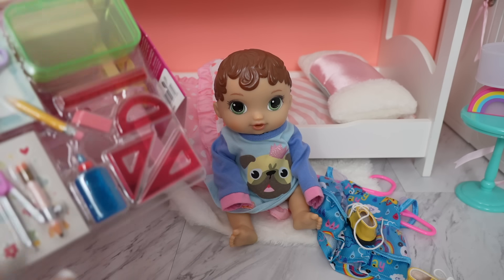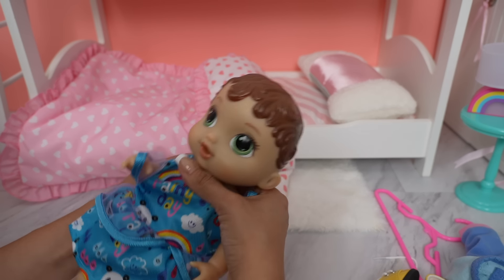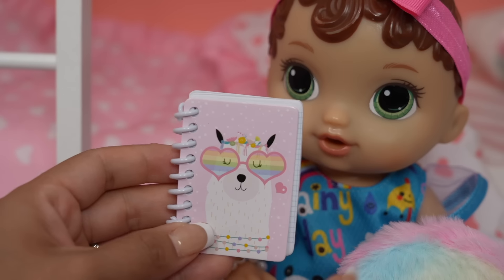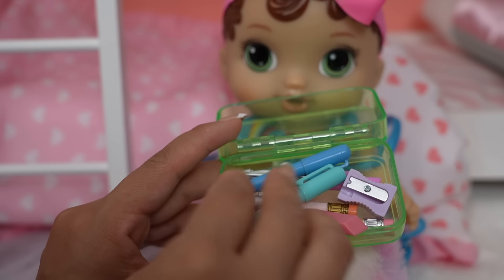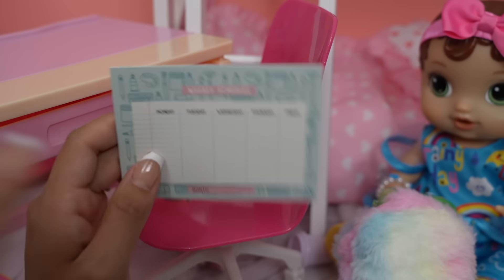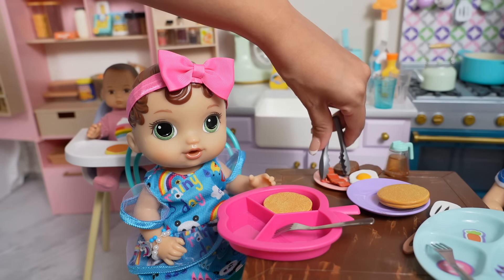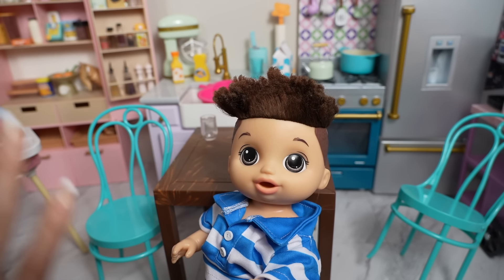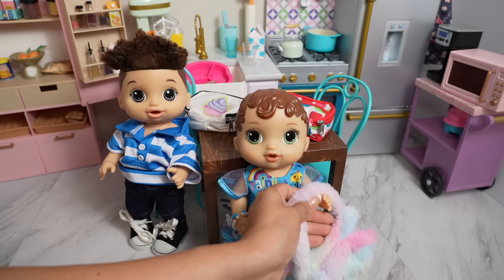Baby Alive doll Abby packing backpack and lunch box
Baby Alive doll Abby packing backpack and lunch box doll school morning Routine

👉 Baby born doll Afternoon Routine and Organizing Our Generation doll Pantry kitchen